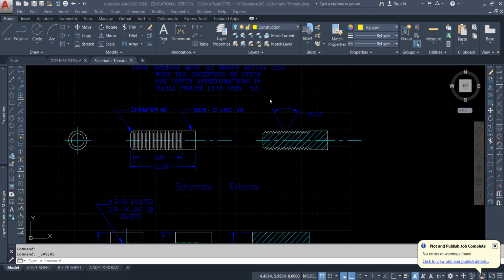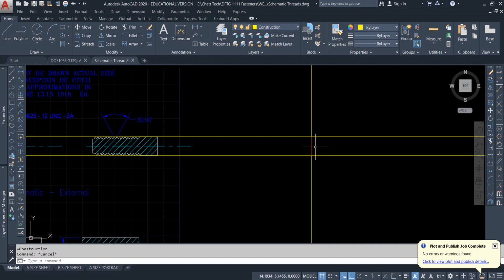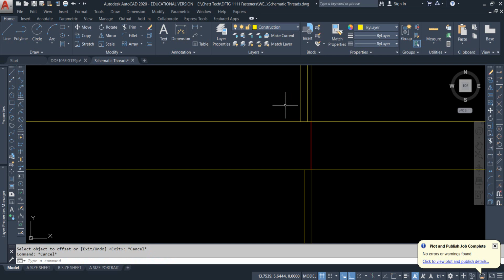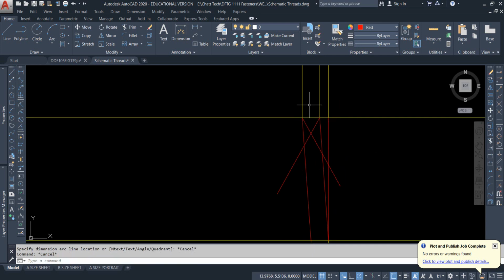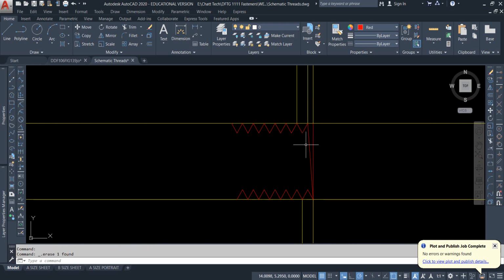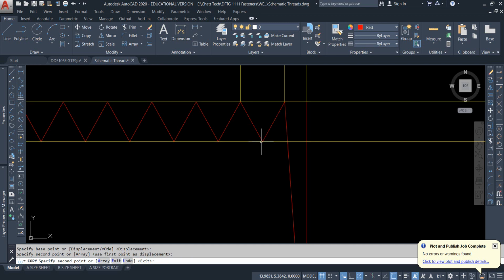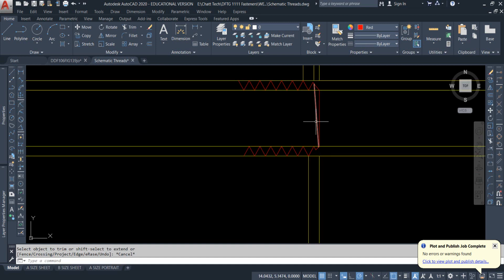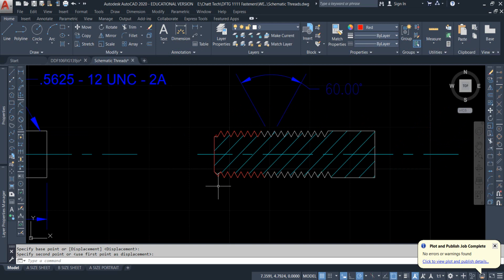1111 Week 2 Schematic Threads